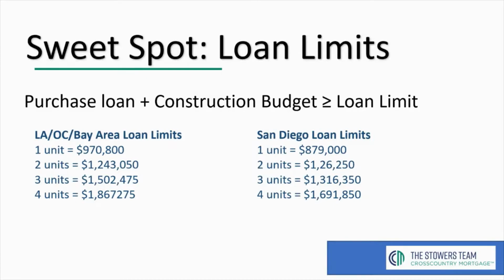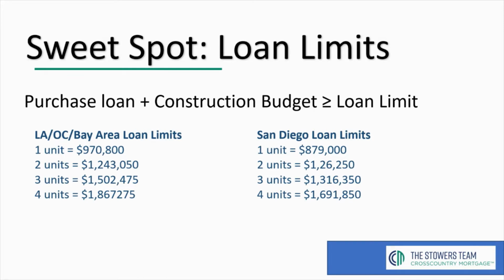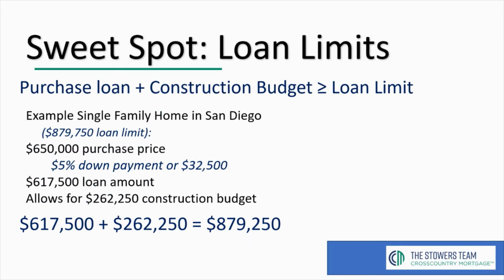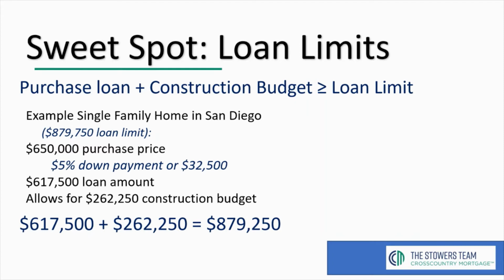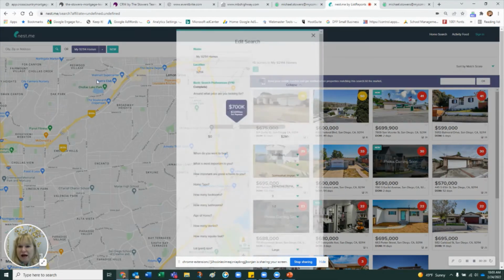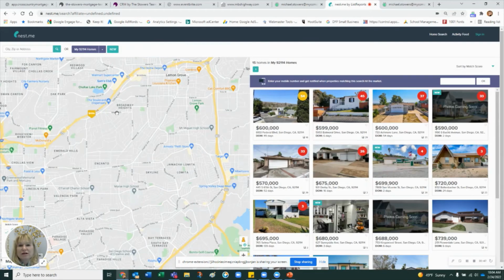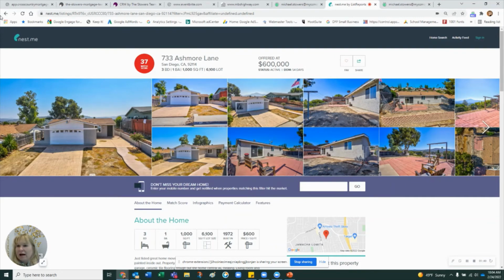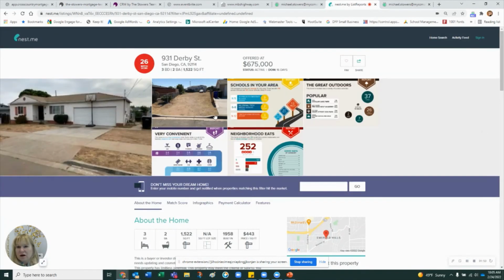How to Find & Buy ADU-Friendly Properties and Still have Money to Build the ADU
Some types of properties are better suited for people who want to build ADUs and maximize their rental income. We'll review the financing strategy and perfect price point, style of homes and permit options for maximizing your real estate investment.